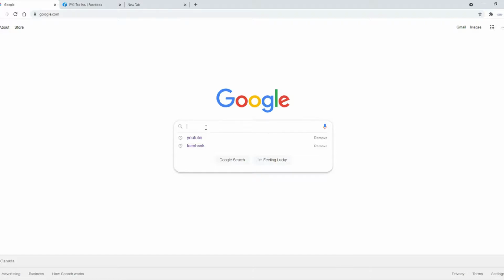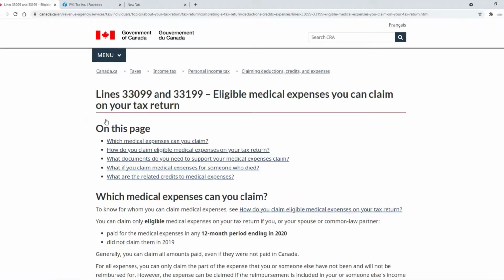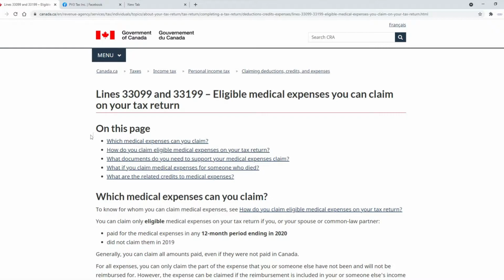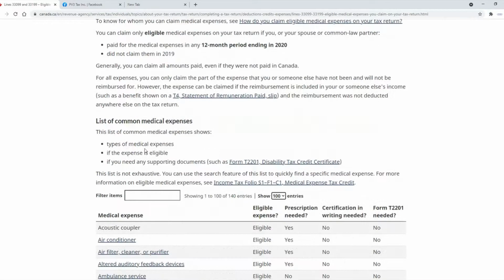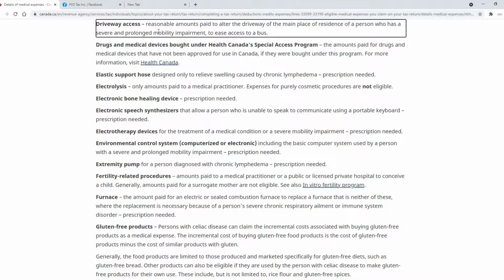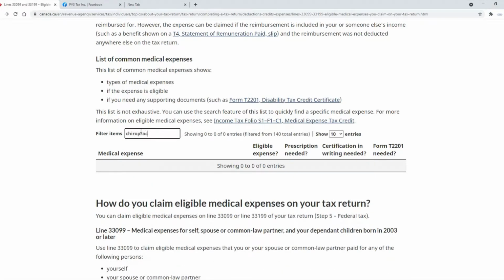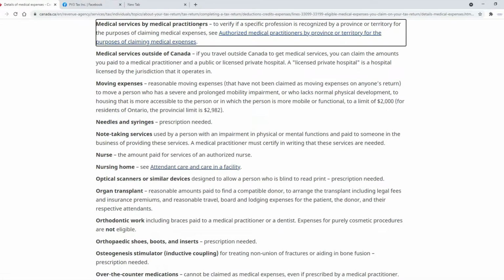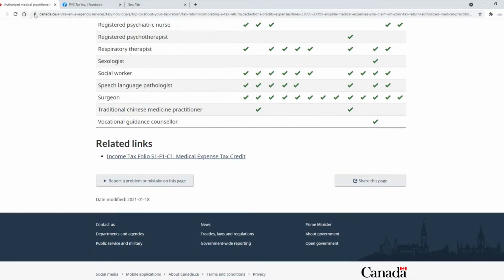What Medical Expenses can I claim on my Canadian Taxes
Randy discusses medical expenses.